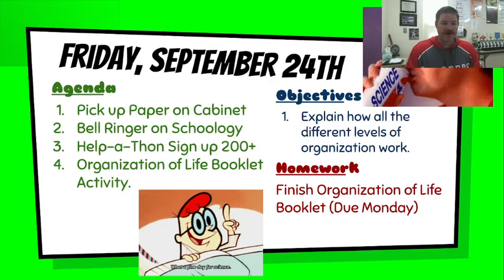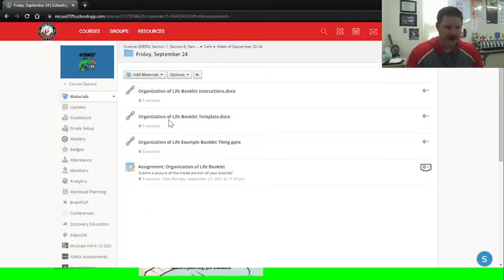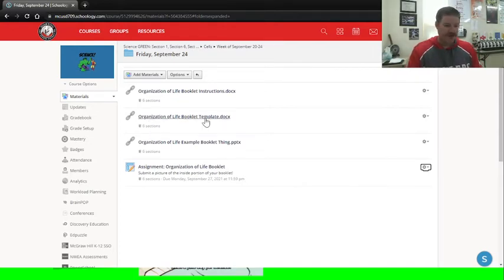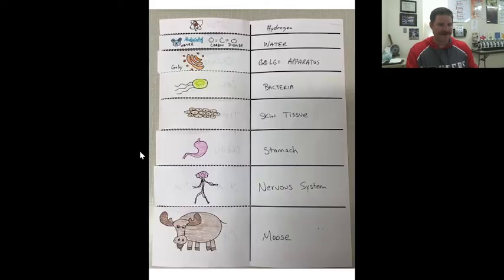Video Lesson: Friday 9/24/2021